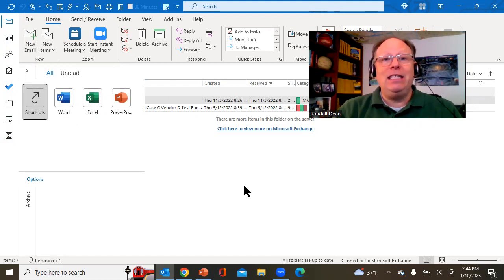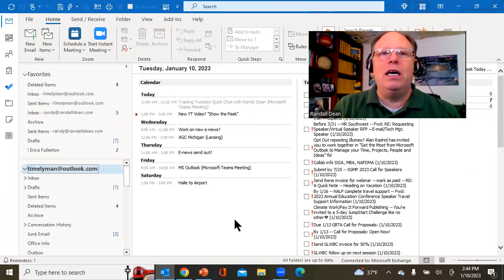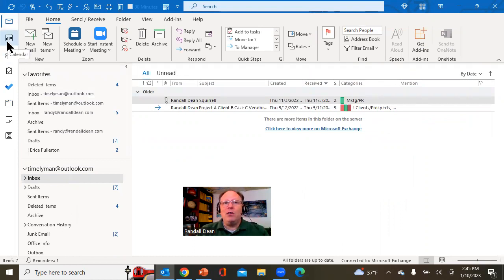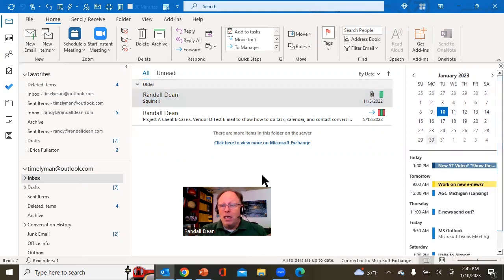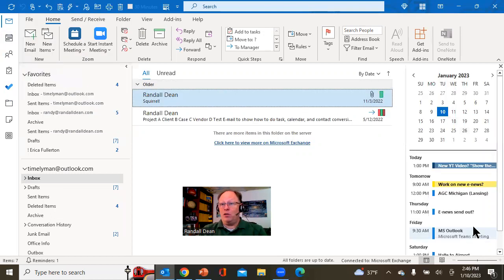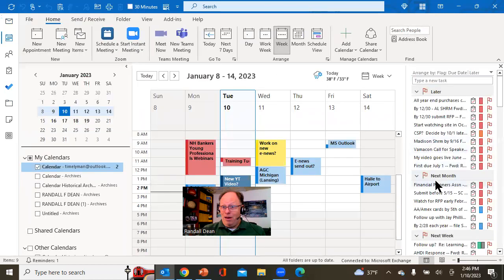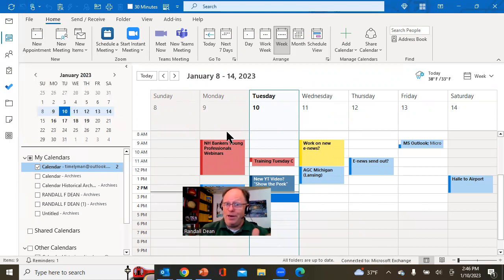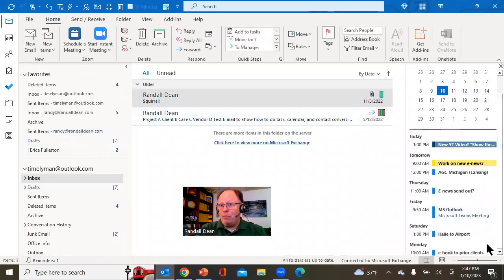Microsoft Outlook -- New Home Screen Layout Feature: Dock & Show "The Peek" -- Cool Customization!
Hi Everyone!  This video builds on my previous video about the big change to the Outlook home screen and the location of the apps/functions within outlook to the upper left corner (e-mail, calendar, contacts, tasks, notes, folders, Microsoft To Do). I found a pretty cool new feature -- "The Peek" -- that allows you to see or even dock little windows of one function in the main screen of another function (a la you have your inbox open and you can see a snapshot of your calendar or task list, or you have your calendar open and can also see a snapshot of your task list, or vice versa, or any of the combinations above.)

I also show how you can quickly go to two screens to have different functions open on their own full screens using a simple right click & open in new window, and then discuss how you could integrate the Peek capability to potentially show email inbox, calendar, and tasks all at the same time across a two-screen multiple monitor setup.  Check it out -- pretty cool feature!

Keywords for Channel:
Microsoft
Office
Email Management
E-mail Management
Office365
Training
Gmail
Google
Google Workspace
Google Suite
Video Tips
Outlook
Microsoft Outlook
Project Management
Time Management
Online Courses
OneNote
OneDrive
Teams
Meeting Management
Meetings
Events
Event Management
Calendar
Tasks
Planning
Project Management
Task Management
People Management
Prioritization
Productivity
Efficiency
File Management
File Organization
Etiquette
Communications
Communication Etiquette
Email Etiquette
E-mail Etiquette